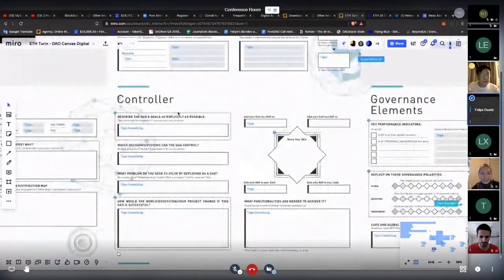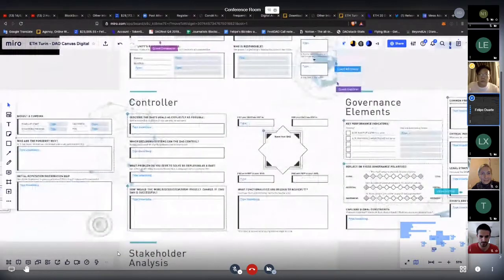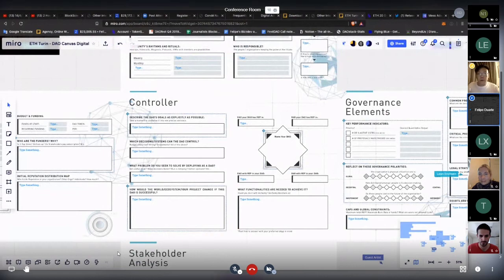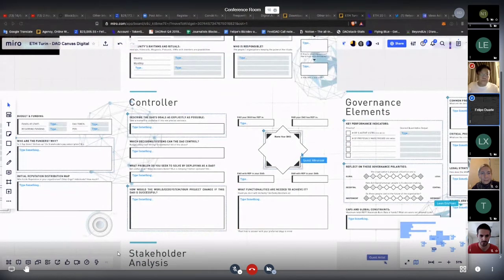ETHTurin - Create Your First DAO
ETHTurin.com
Speaker: Felipe Duarte (DAOFest)
Recording and Conferencing: Interspace.chat and Parallele Polis